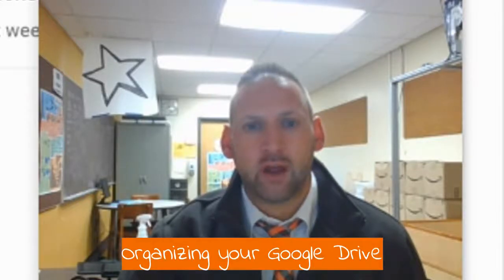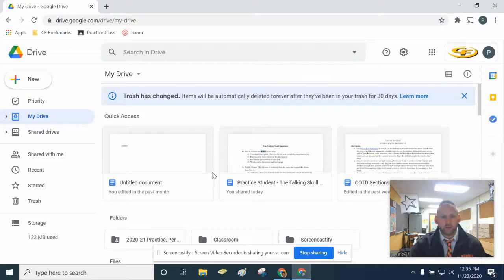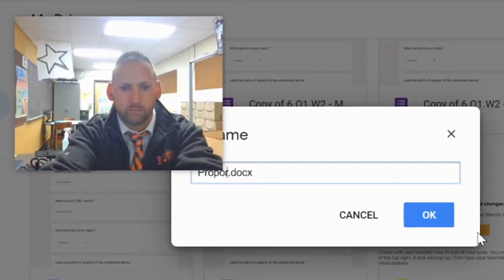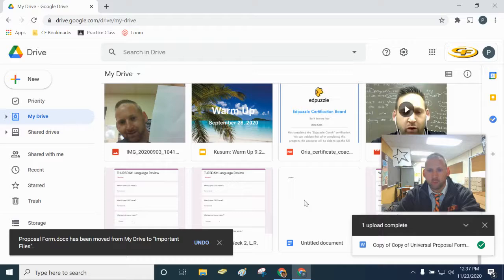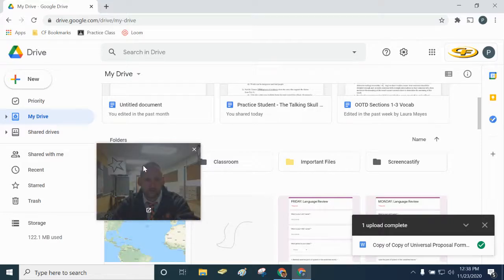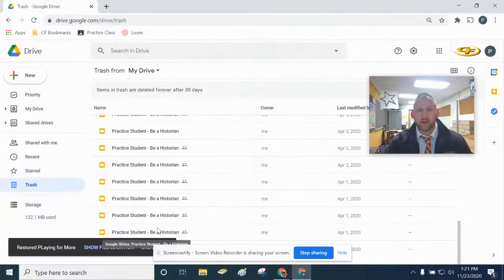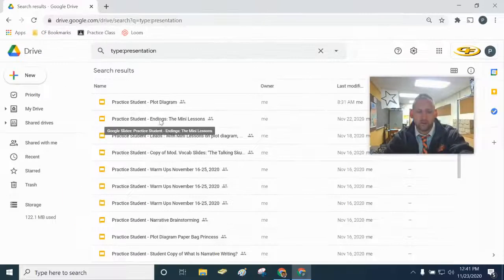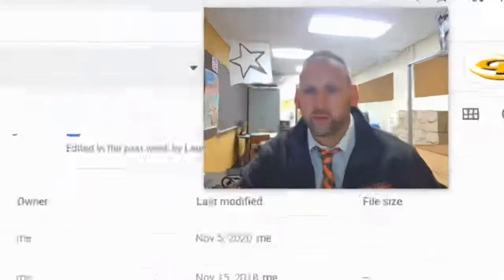Organizing Google Drive- Student Tutorial